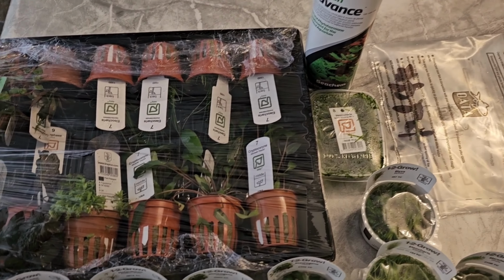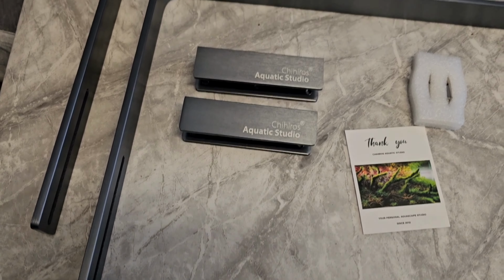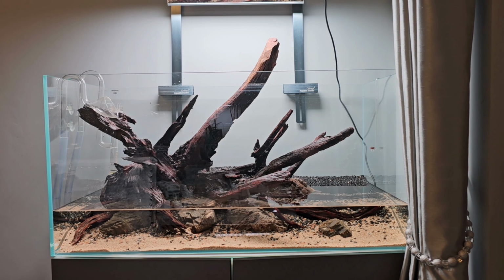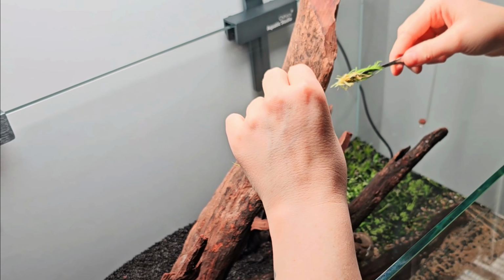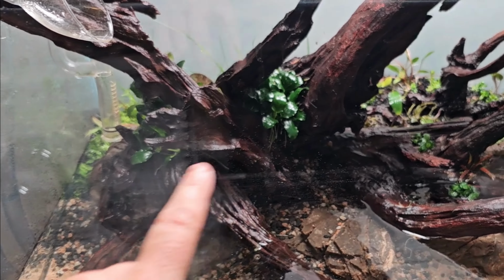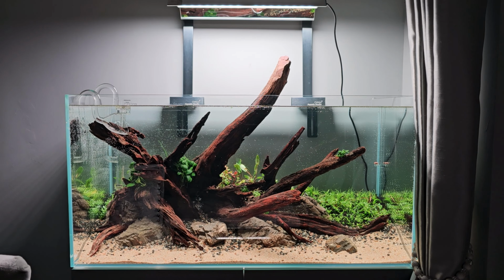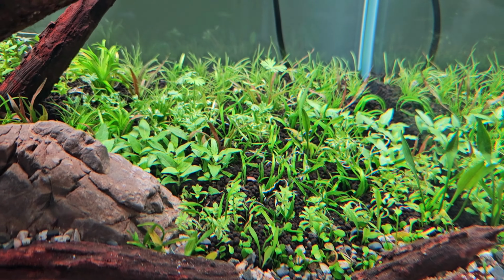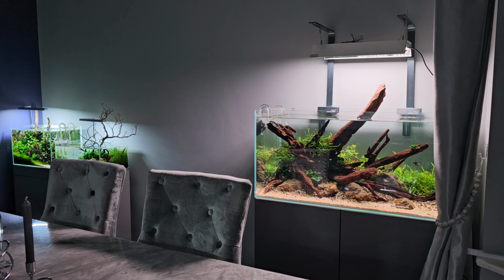Planting my OaseScaper Line 90 (High tech Nature Aquarium)